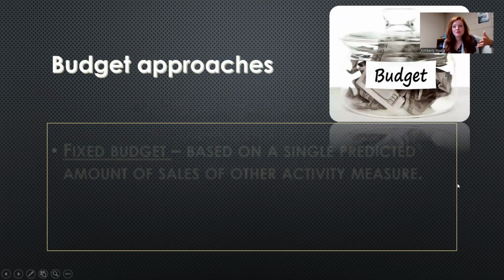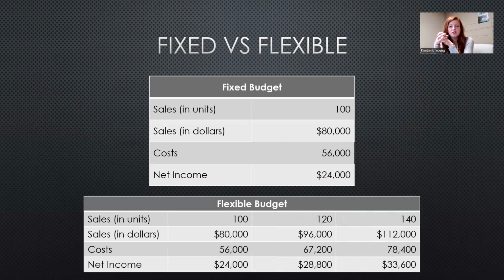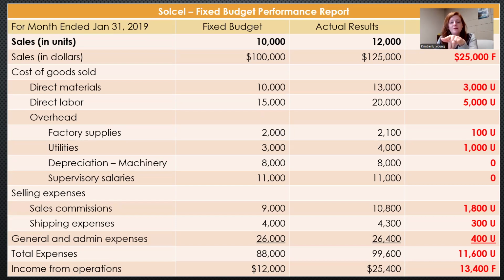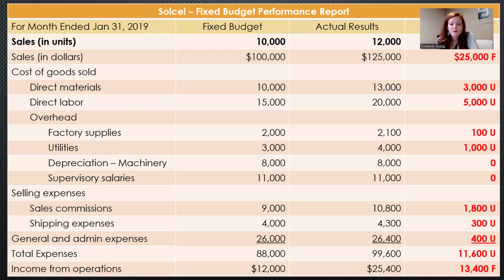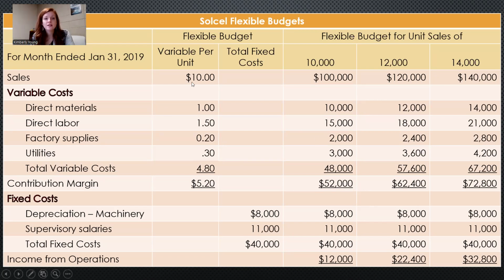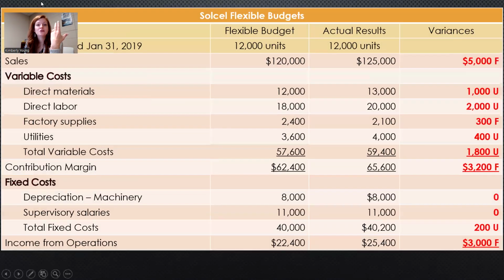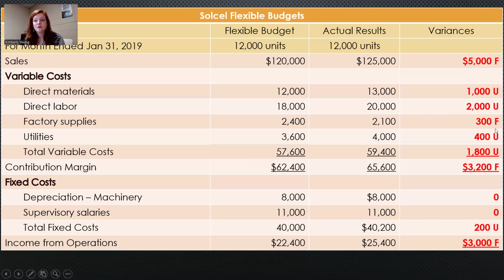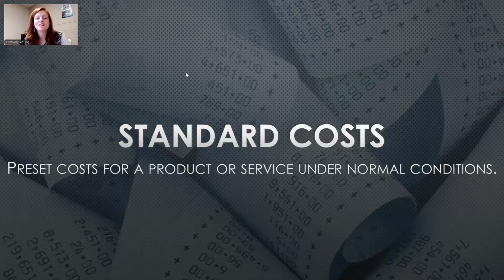Managerial Accounting 102 - Fixed v Flexible Budget - 21